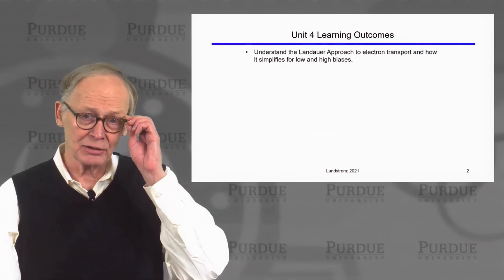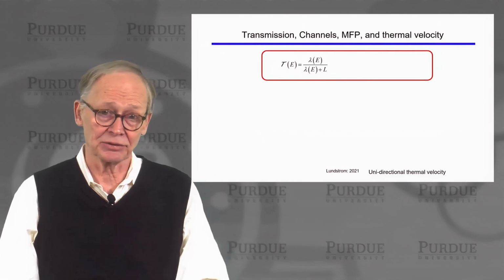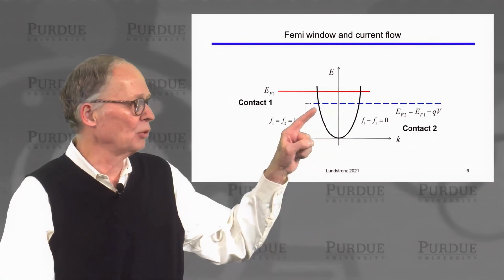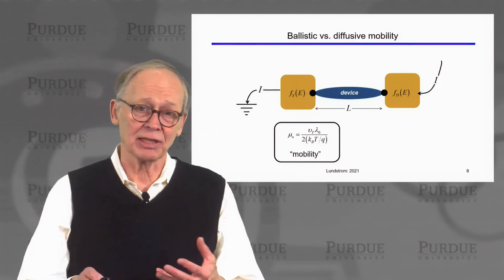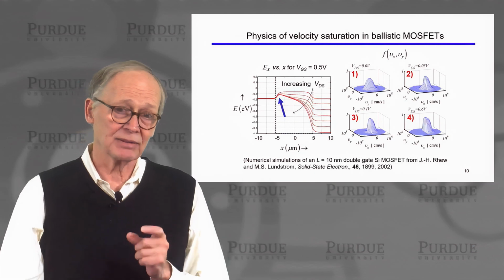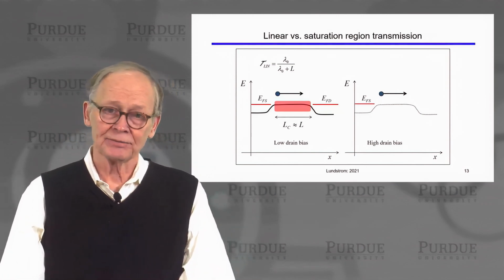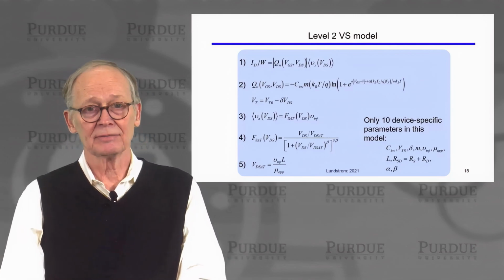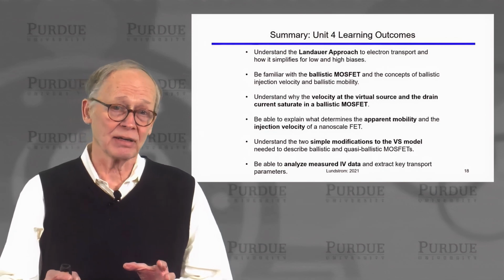Fundamentals of Transistors | Week 4.08 - Unit 4 Recap | Purdue University